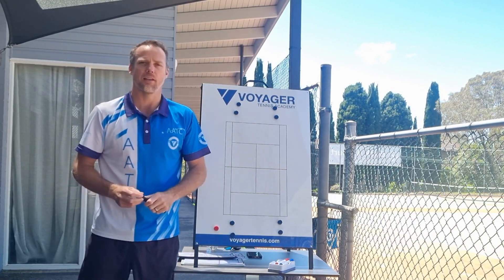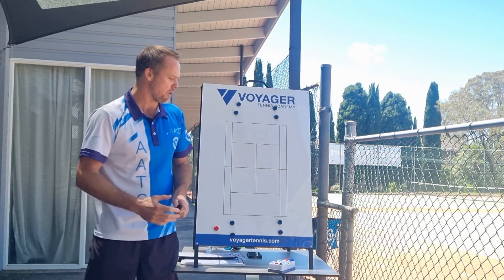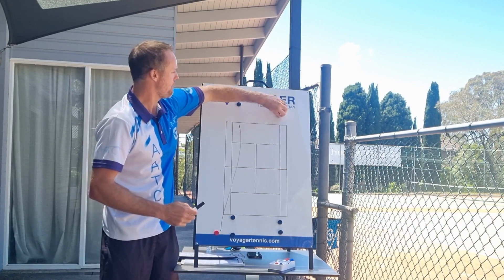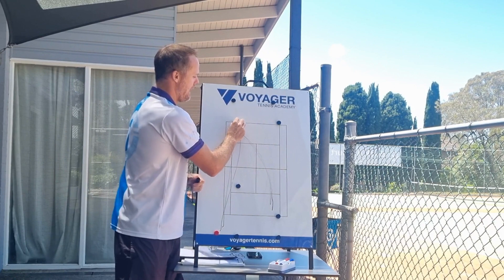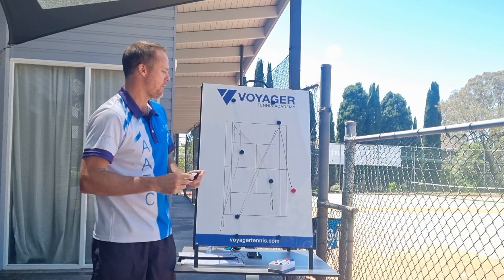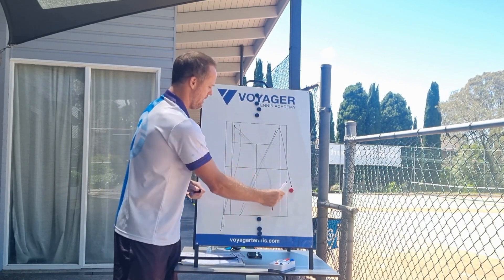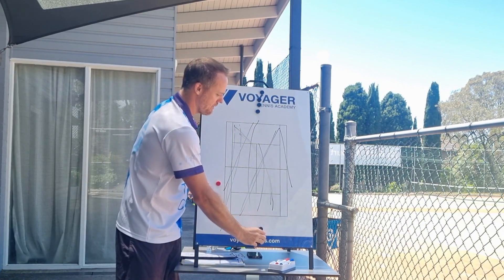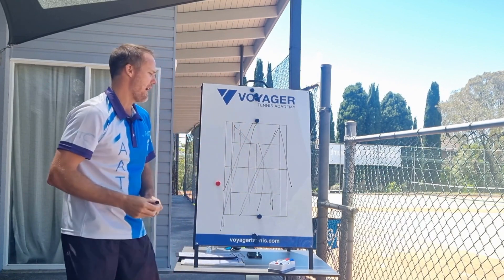AATC Level 1 Coaching Course: Team formats